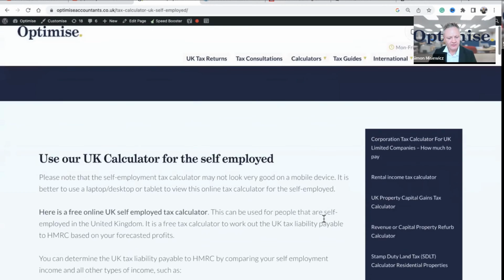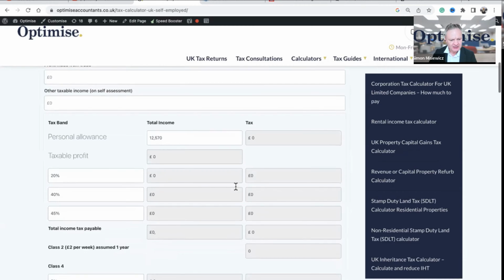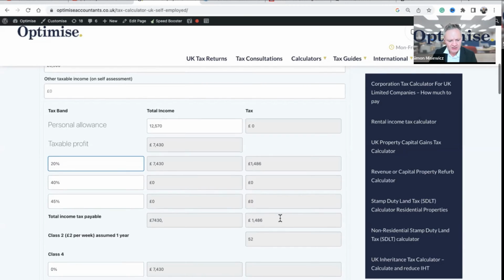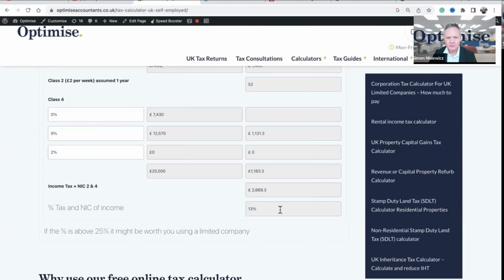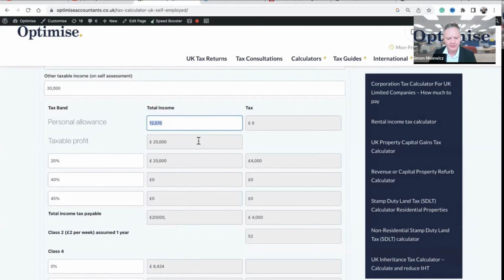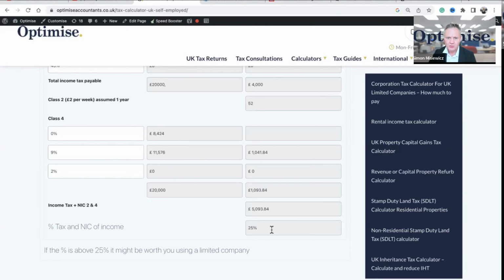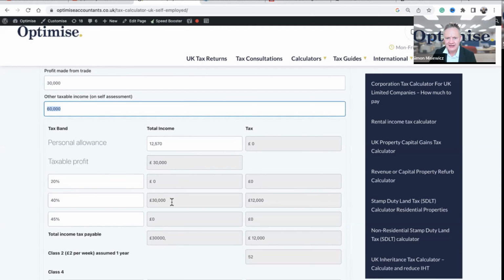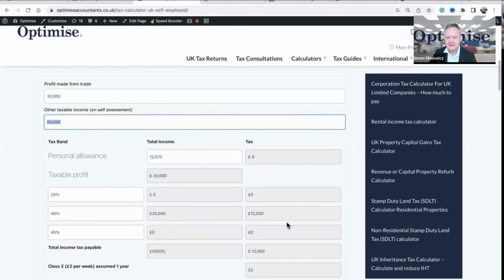Self-Employment Tax Calculator: How Much Will You Owe?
Calculate your self-employment tax with ease using our free online calculator. Find out how much you owe and plan your finances accordingly.